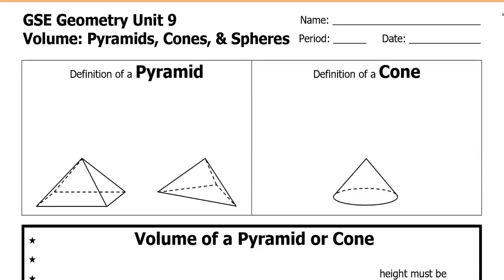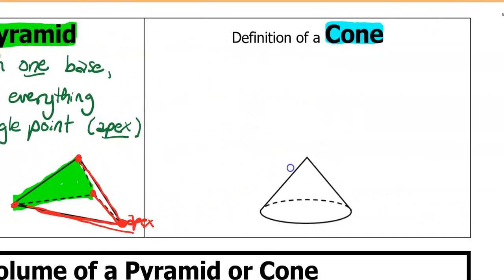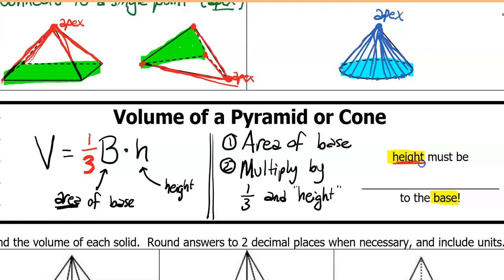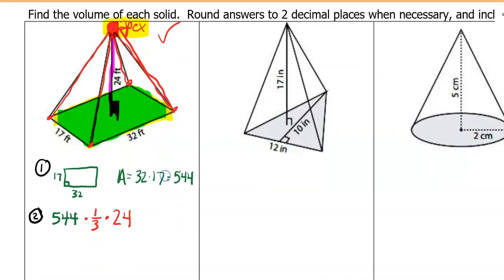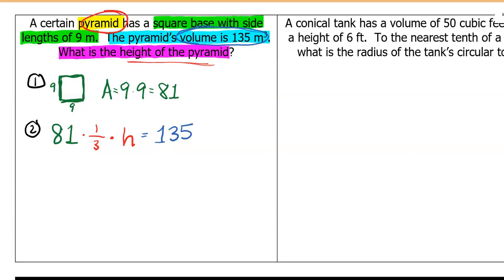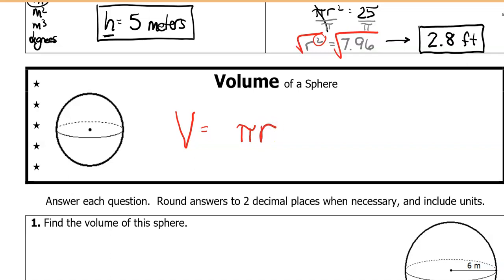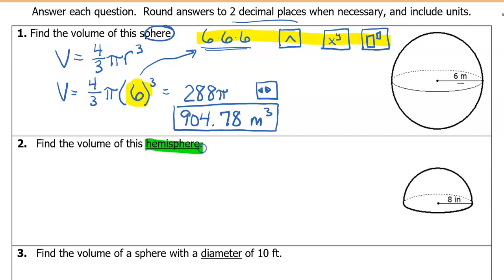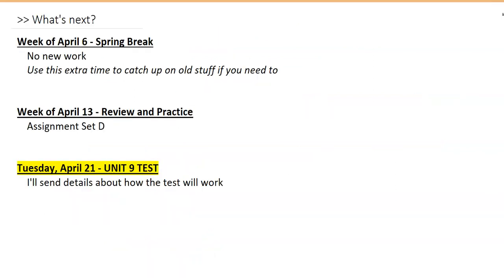Geo Set C - Topic C.2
Volume of Pyramids, Cones, and Spheres